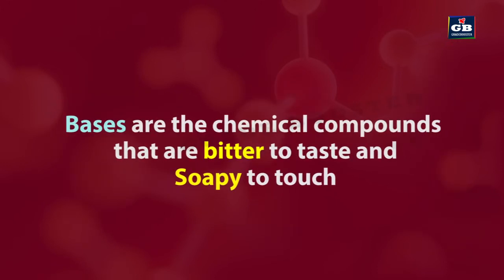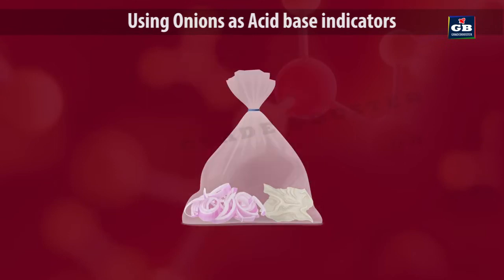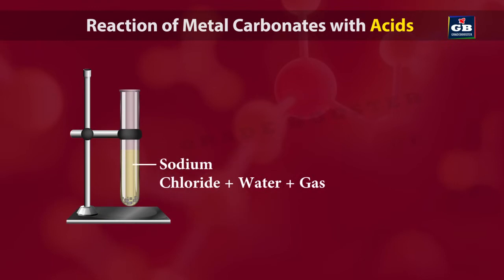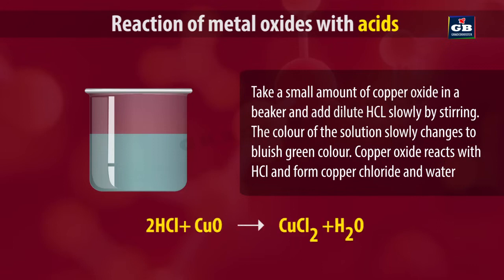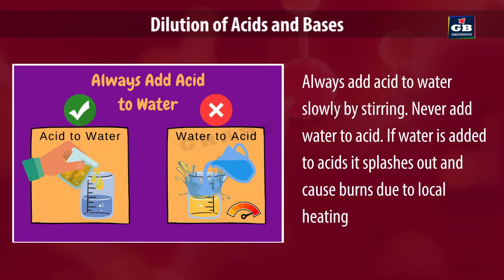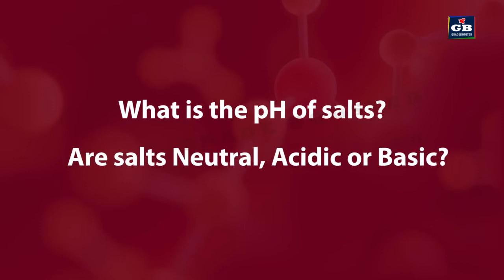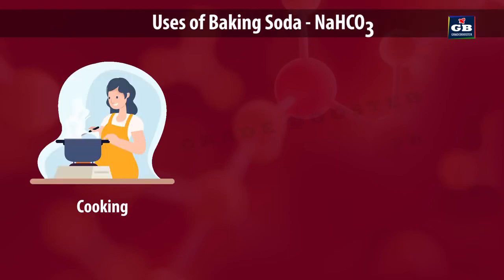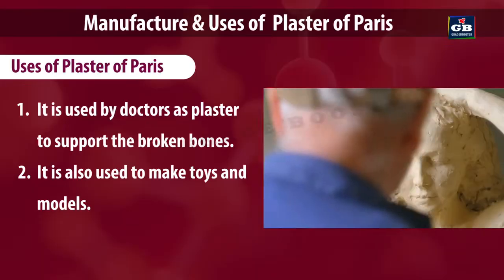ACIDS , BASES & SALTS EXPLANATION VIDEO ONE SHOT ANIMATION | CR - GRADE BOOSTER